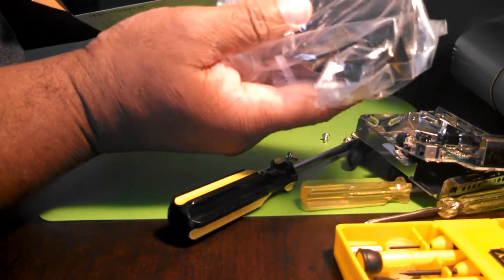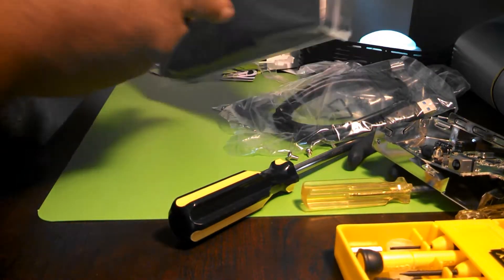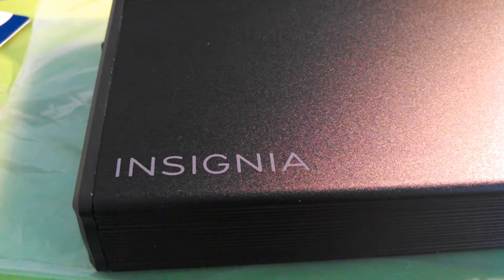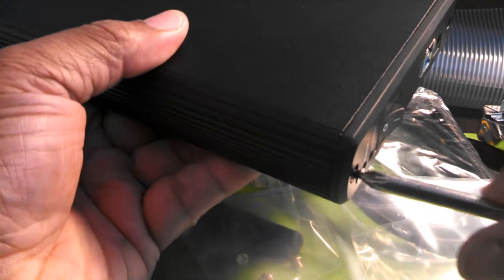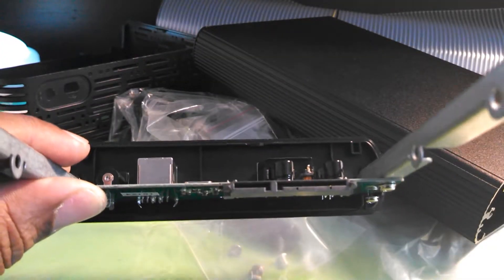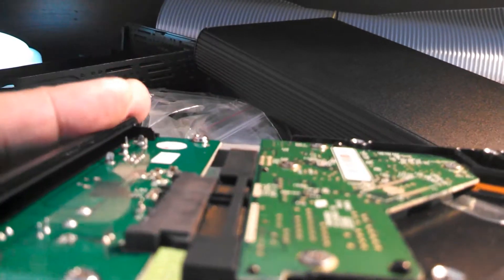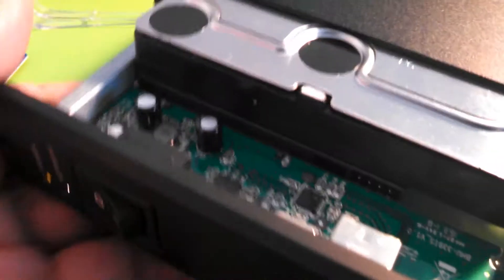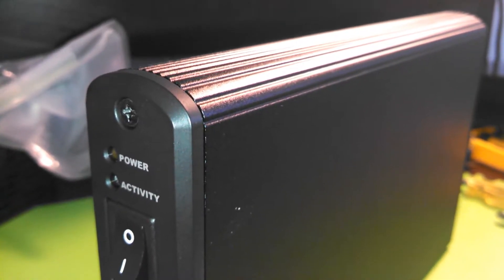Unboxing USB 3.0 Hard Disk Drive Enclosure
A look at Insignia's USB 3.0 Desktop Hard Disk Drive Enclosure.